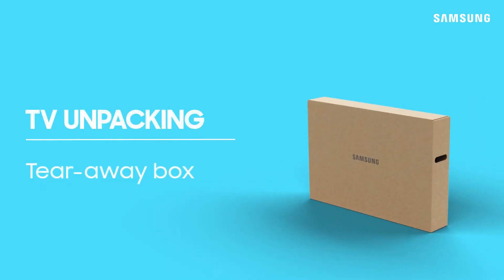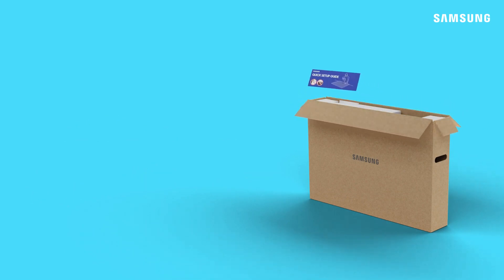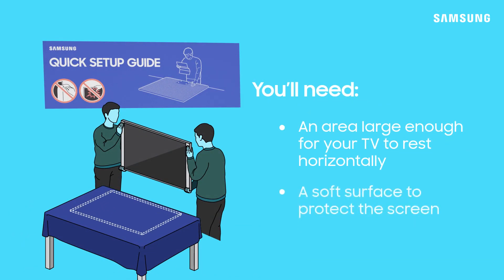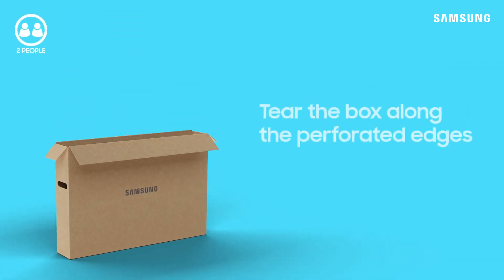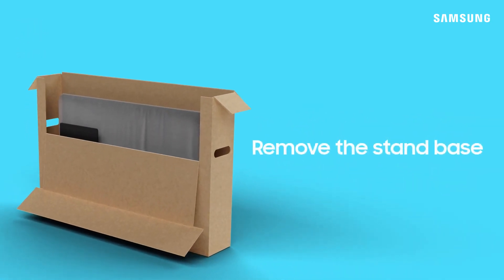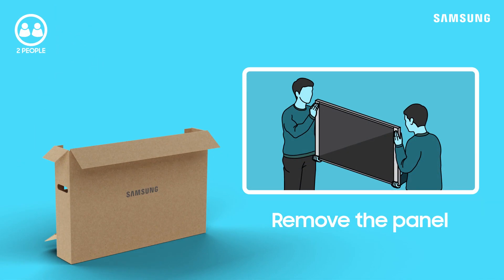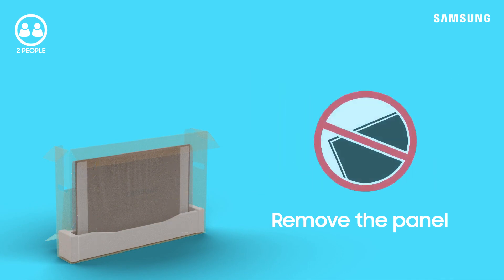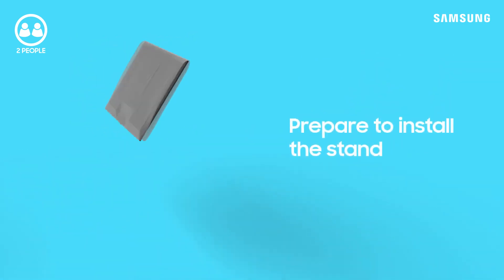Unboxing your 55” TV Samsung US